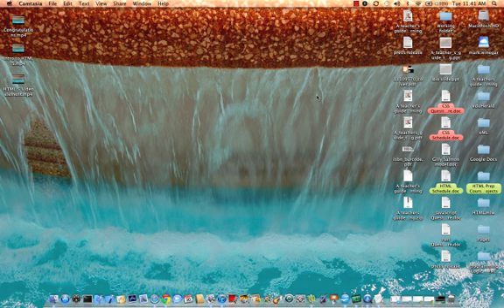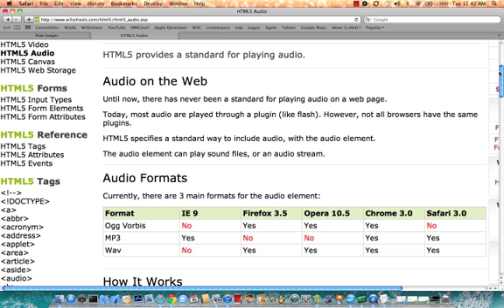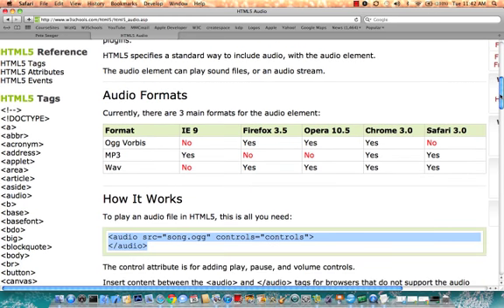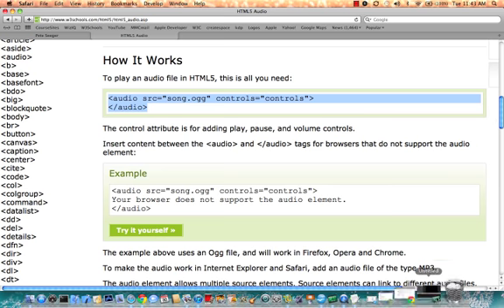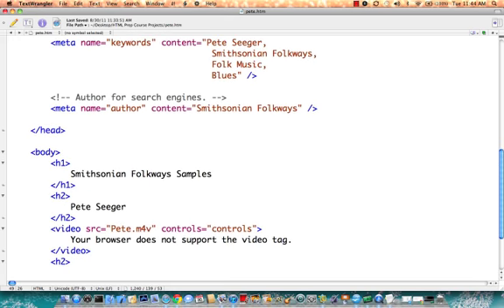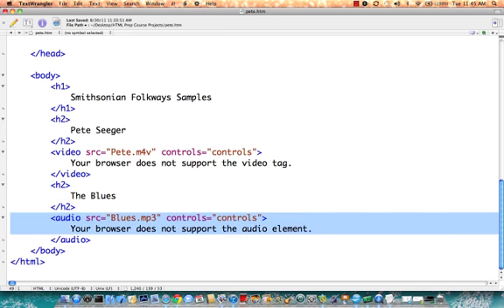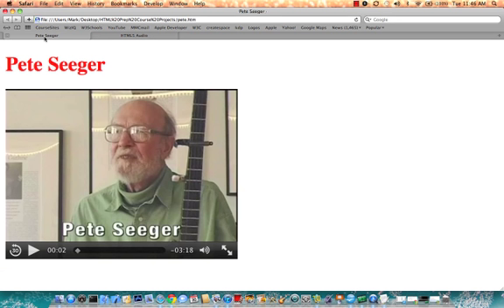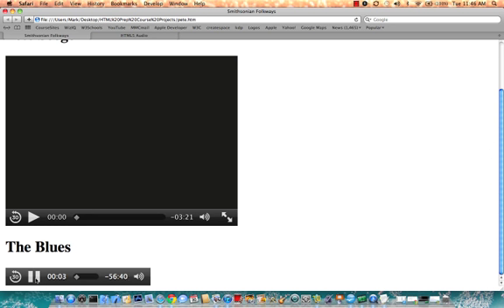HTML 5 audio element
Dr. Mark shows how to use the HTML 5 audio element.